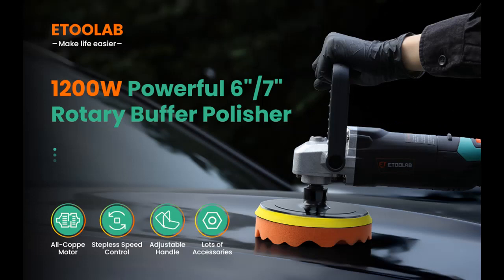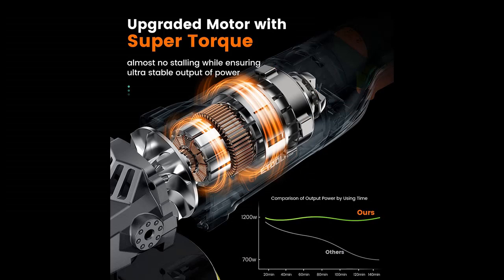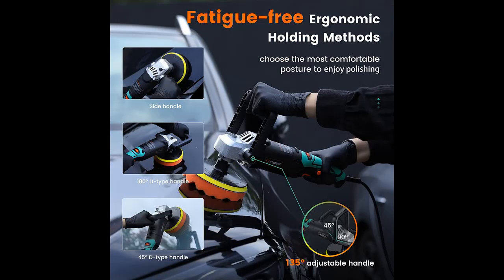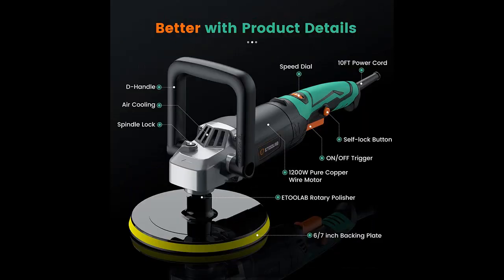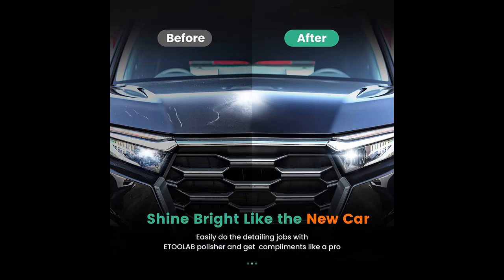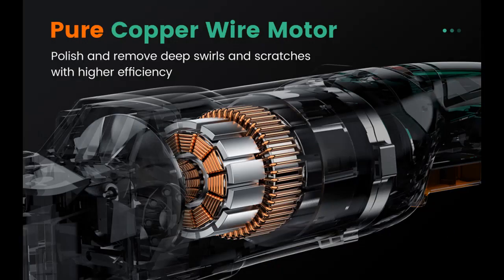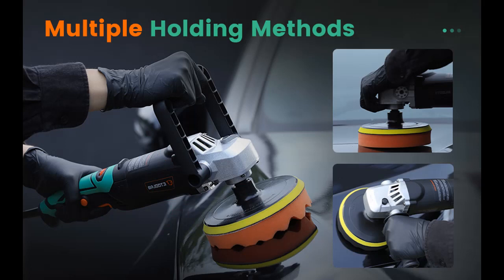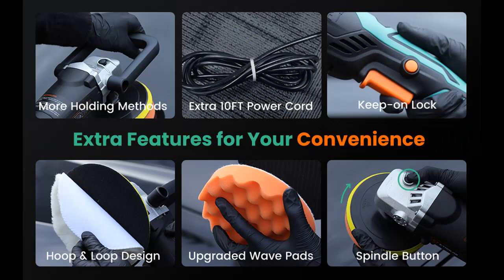ETOOLAB Buffer Polisher Kit with 19pcs Accessories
Features Highlight✔️ETOOLAB Buffer Polisher Kit with 19pcs Accessories, 7 inch/ 6 inch Rotary Buffer Polisher Waxer, 6 Variable Speed 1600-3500RPM, [Detachable Handle] Ideal for Boat Sanding, Car Polishing and Waxing

ETOOLAB Buffer Polisher Kit with 19pcs Accessories, 7 inch/ 6 inch Rotary Buffer Polisher Waxer, 6 Variable Speed 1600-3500RPM, [Detachable Handle] Ideal for Boat Sanding, Car Polishing and Waxing